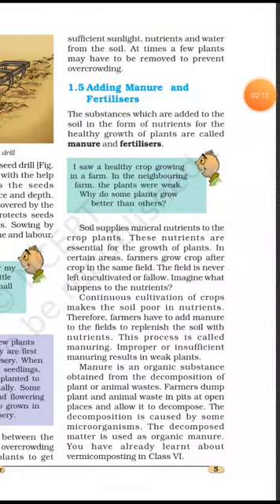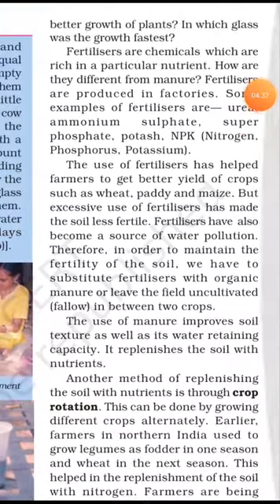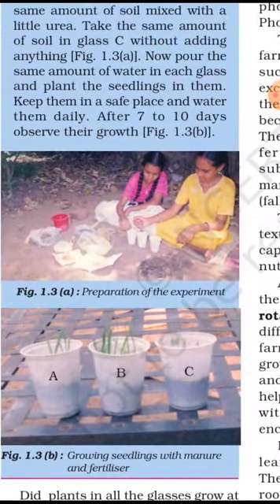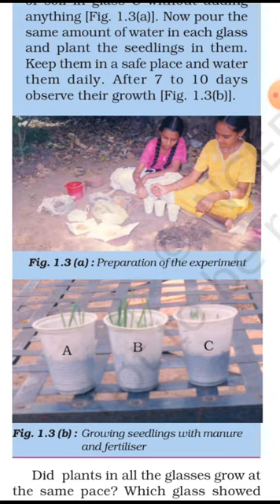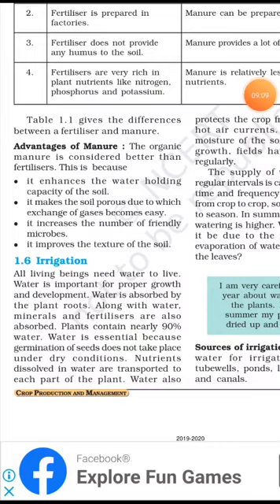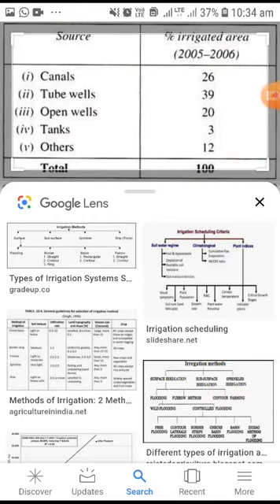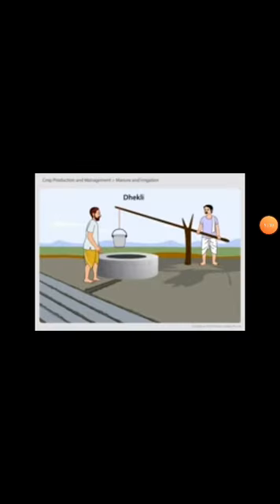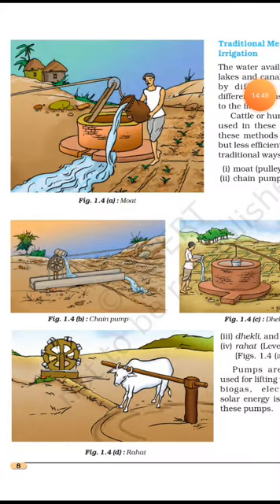Rk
Class 8th - CBSE science crop production